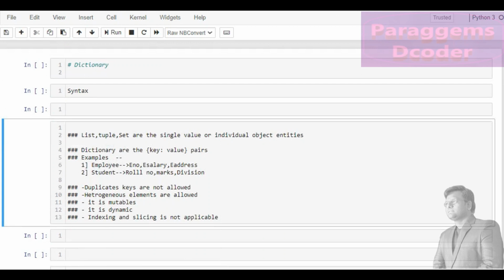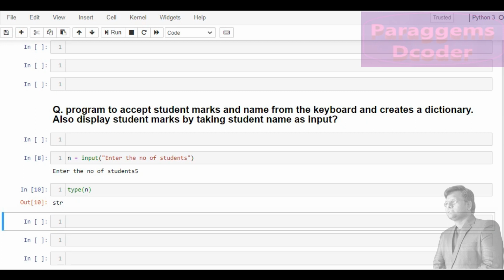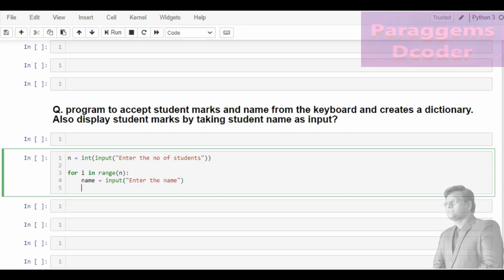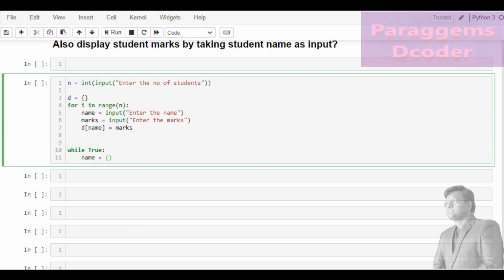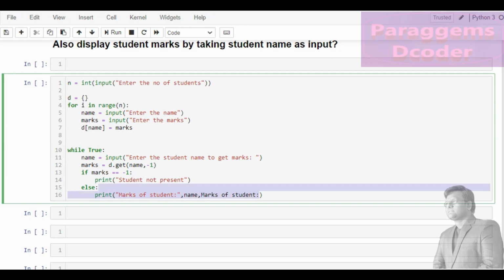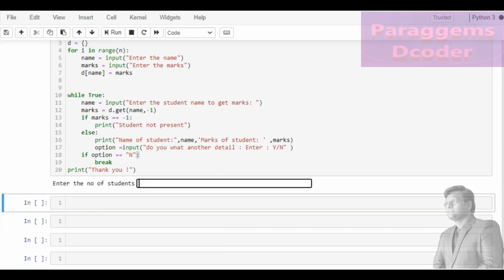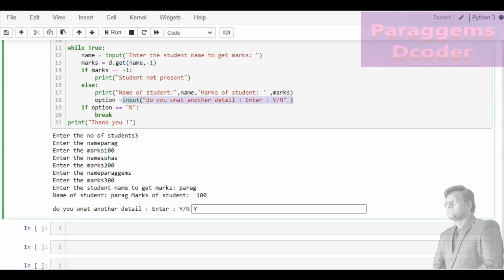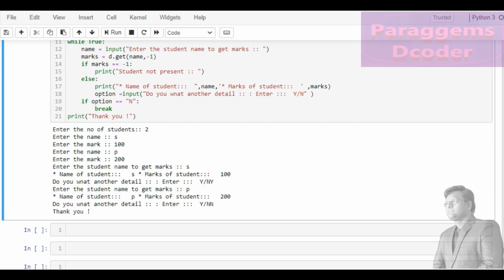Dictionary Simple Program in Python | Python Tutorial | What is Dictionary| Methods in Dictionary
This  video Provides information on 'Python Basics' . This will help you to understand that how python programming works . Following are the topics discussed:

1] What are Data Types in Python Language
2] What Are Dictionary in Python Example